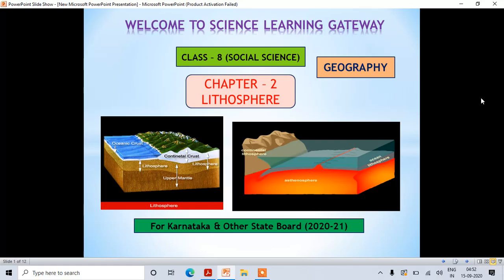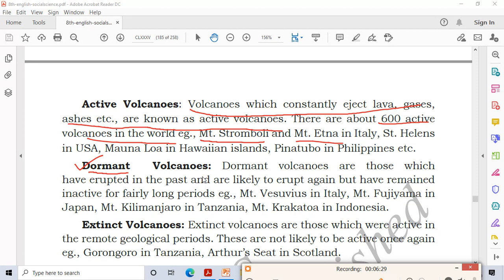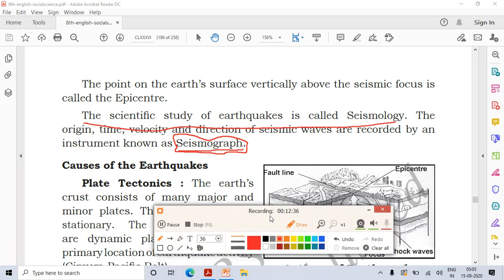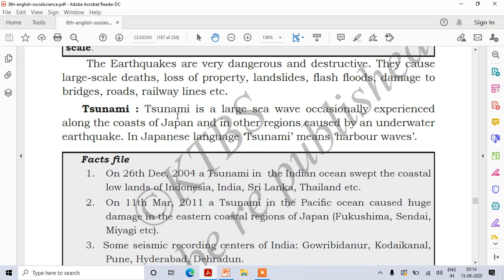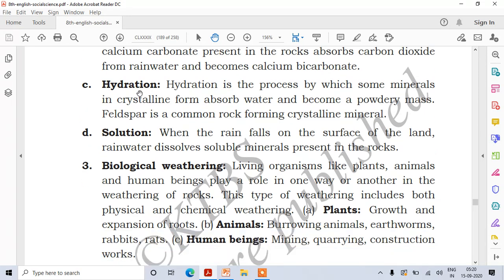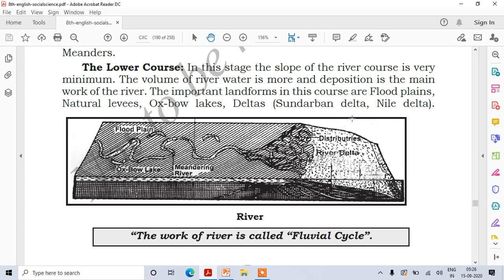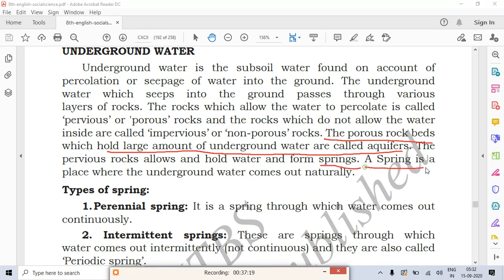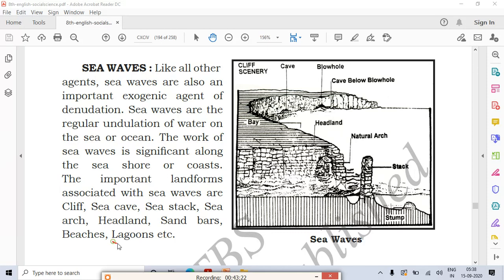Lithosphere (Part-2), Chapter-2 | Class-8 Geography | Karnataka Board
In this tutorial I will explain class-8 Geography, Chapter-2 Lithosphere. This is part-2 of the chapter in which I have covered rest of the topics
of the same chapter. Part-1 of the chapter I have already uploaded, you can check that:
watch the video and read your book once, if you have any doubt you can comment in comment section. Keep watching my channel for the chapters of geography. If you want the question and answers of this chapter, then comment in the comment box.